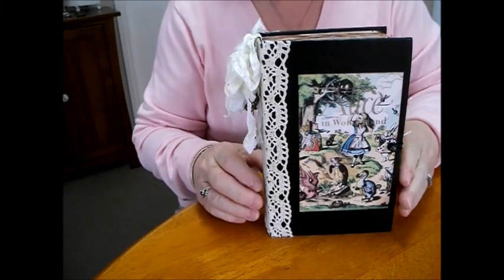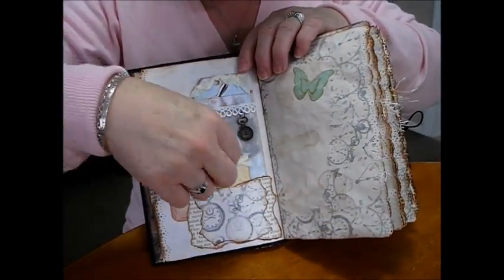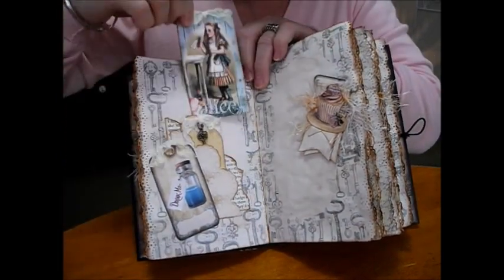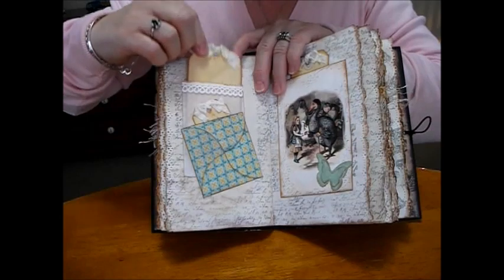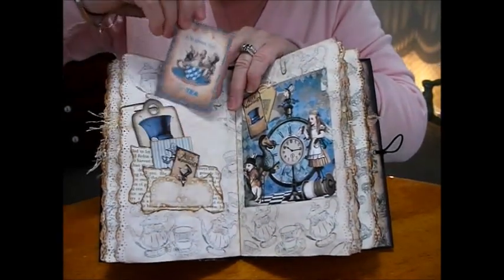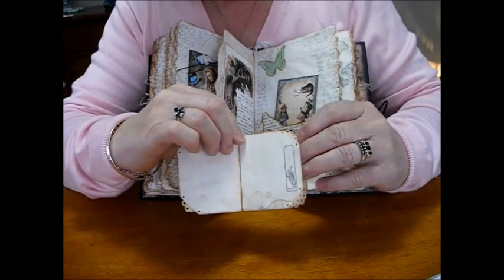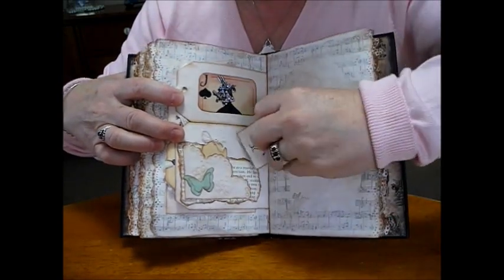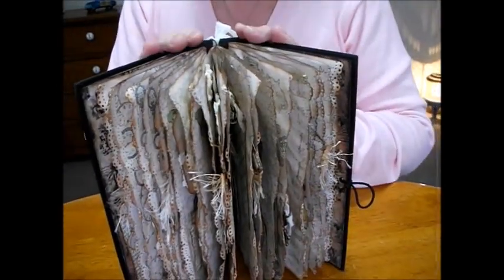Alice in Wonderland Vintage Flip Journal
Hi every one this is hard book cover  with 3 sewn in signatures meausures  8 x 5 inch.  I've used a kit from JLeeLoo and teamed it up with parts from EVG Steamtown Spring  and some cards and tags from Collage Club and some pinterest finds.
SOLD